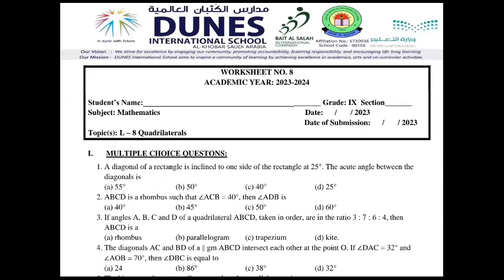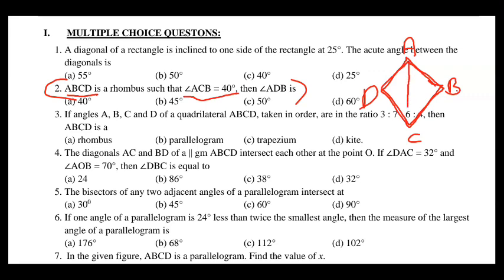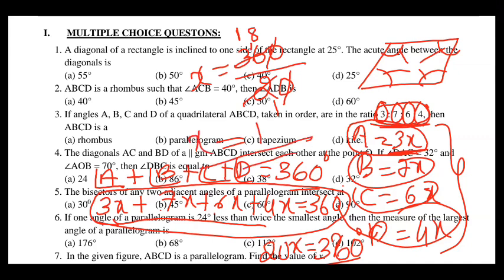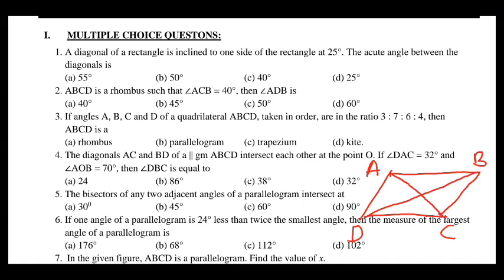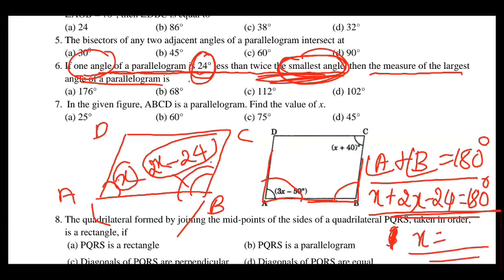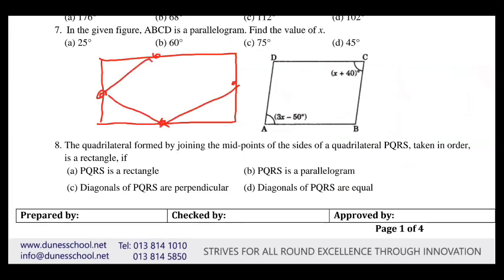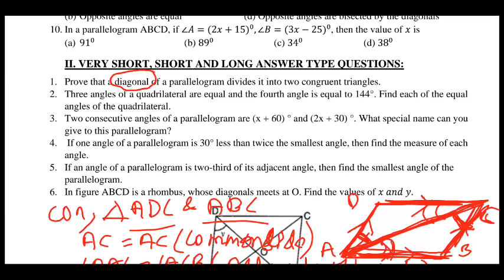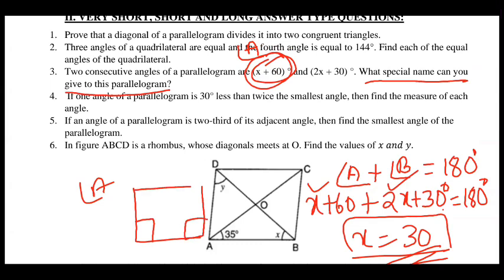Part 1 - Worksheets solving - NCERT exemplar problems - Quadrilaterals chapter Grade 9 CBSE